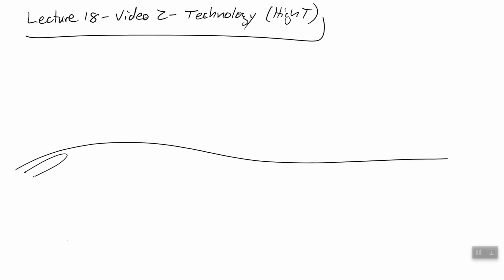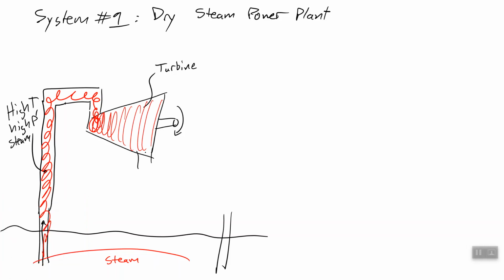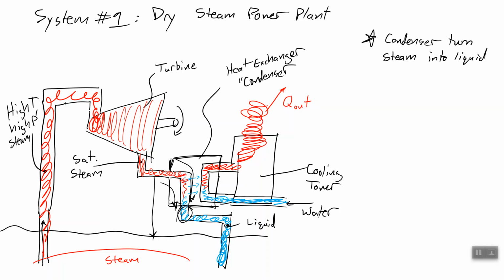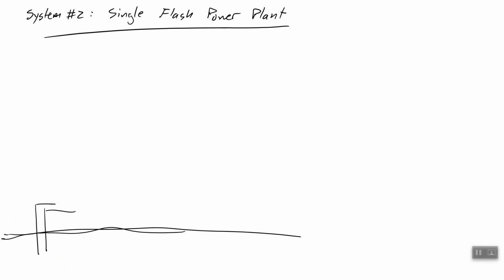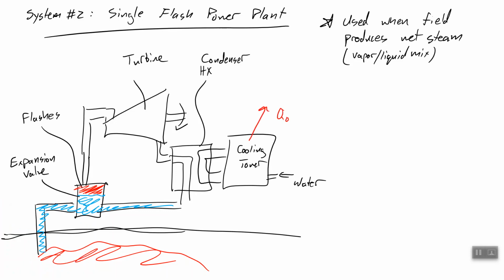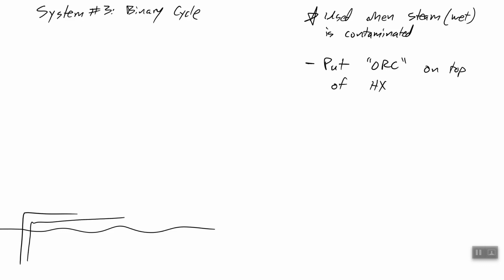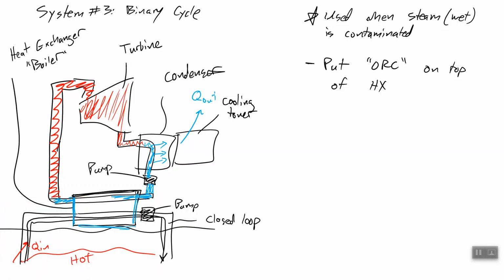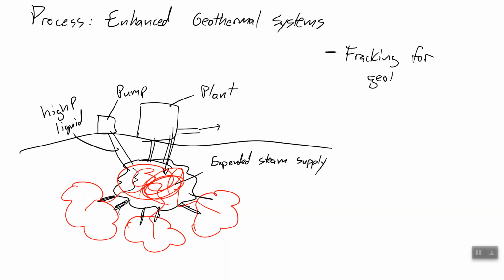Geothermal - Video 2 - High Temperature Technology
This video is from Dr. Mulford's Renewable Energy System's Class.